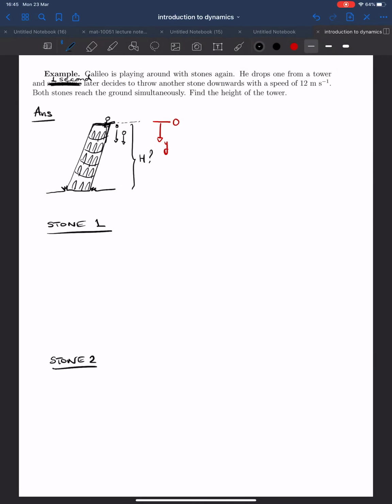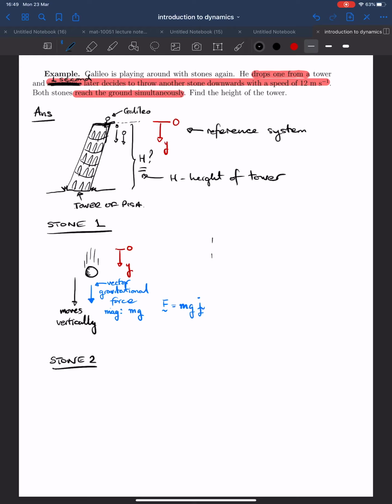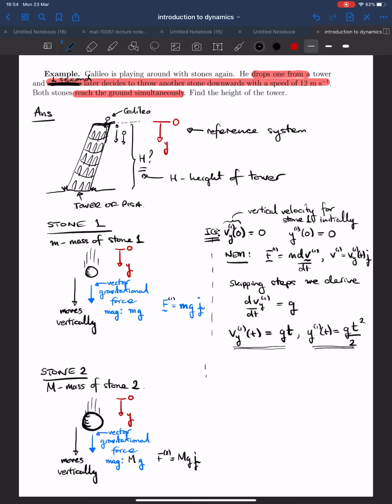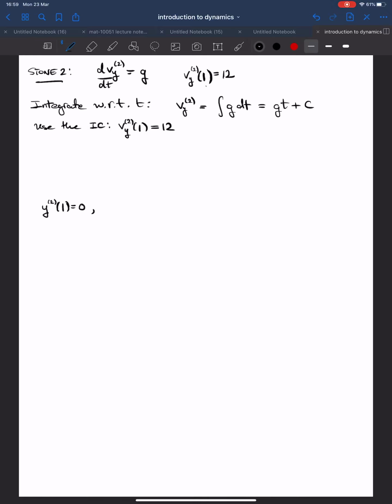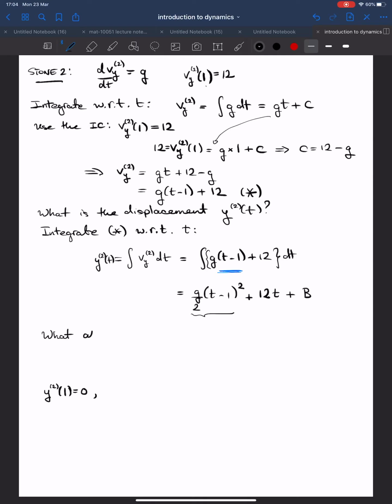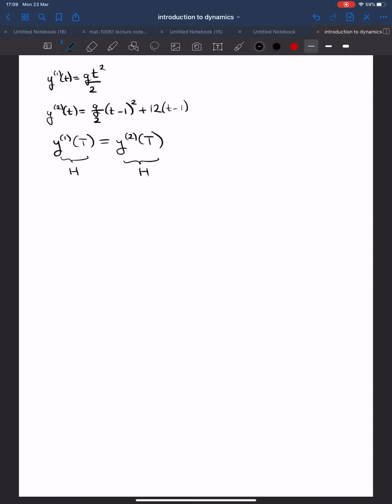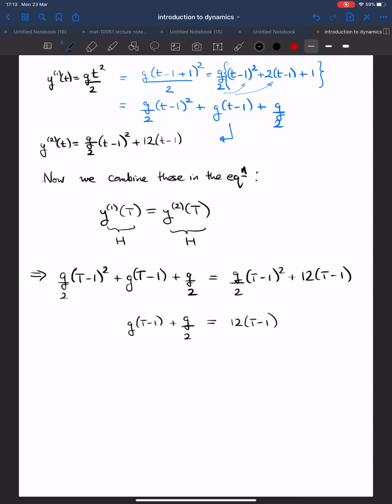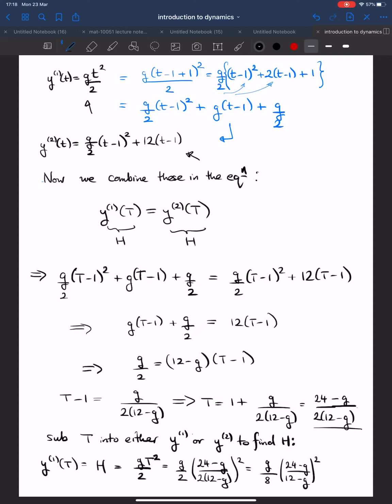Example 6: A slightly smaller Tower of Pisa